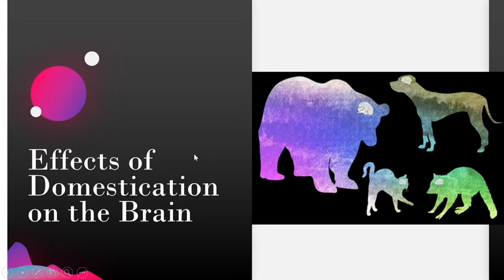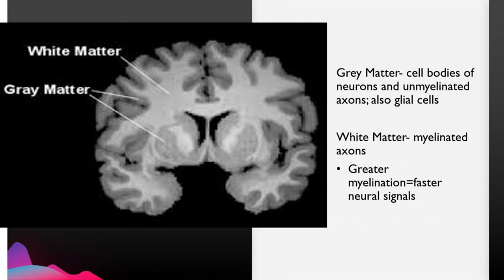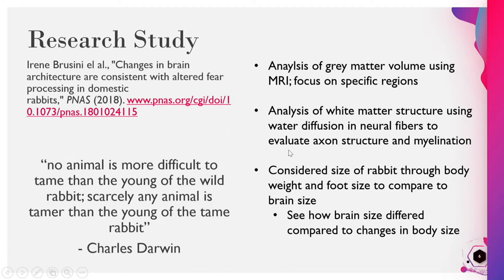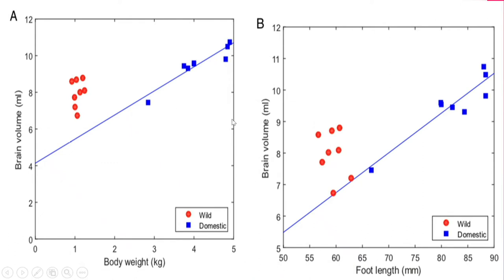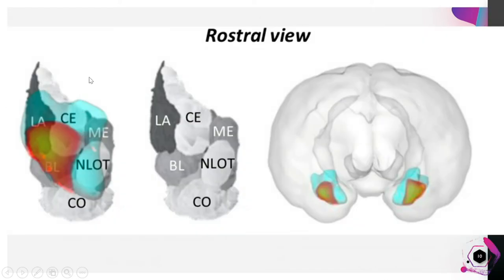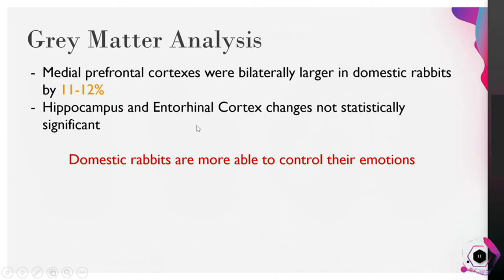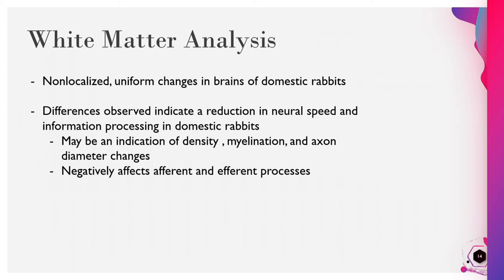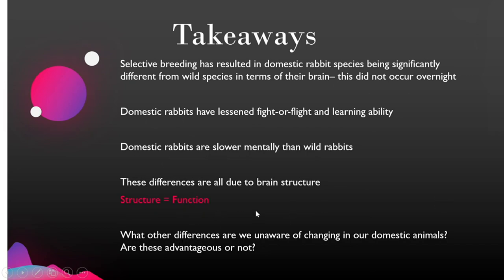Effects of Domestication on the Brain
Discussion of brain structure after domestication in rabbits and dogs.